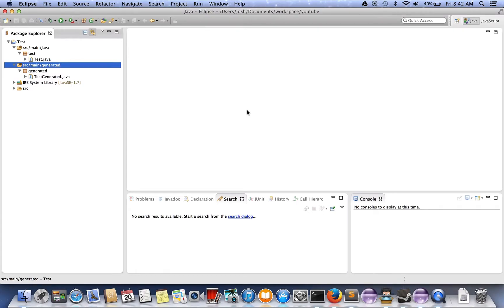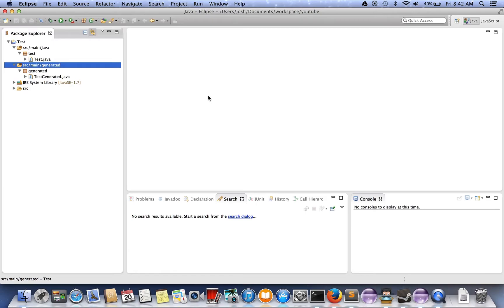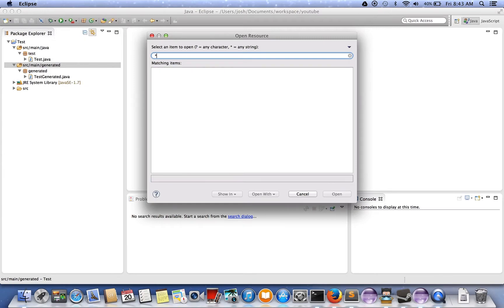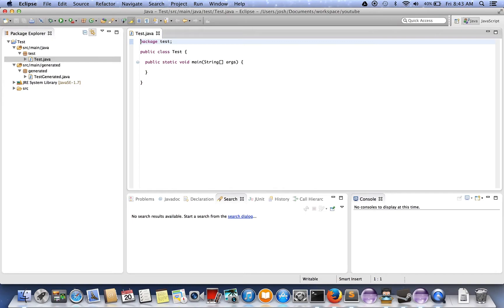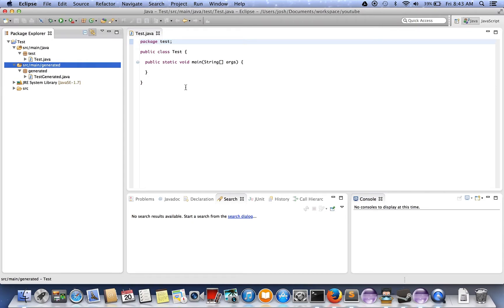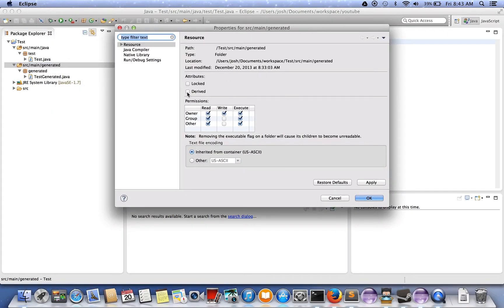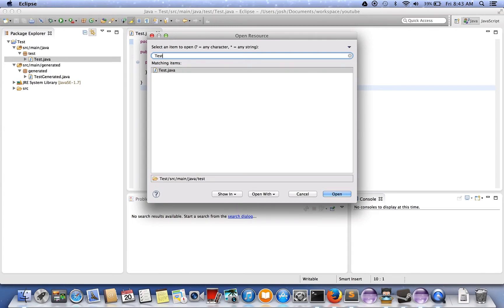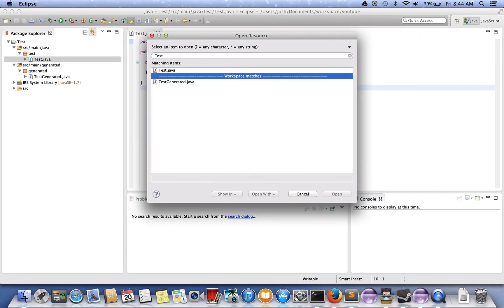Open resources in eclipse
How to use the open resources dialog in eclipse.

Cmd-Shft-R (Mac)
Ctrl-Shft-R (Windows/Linux)